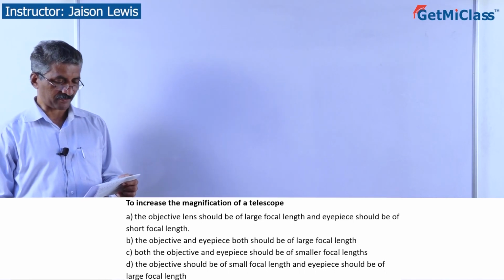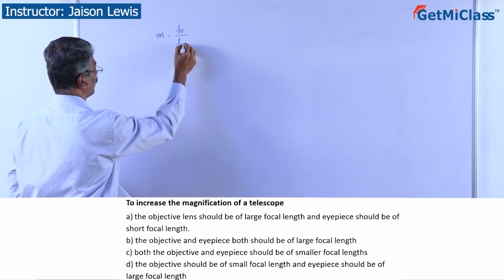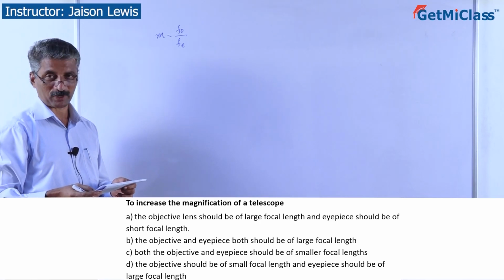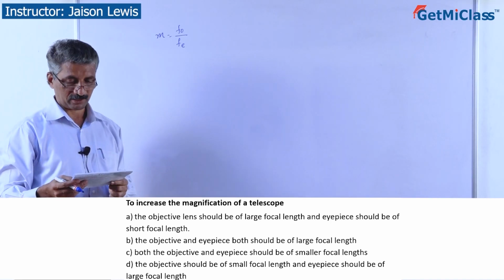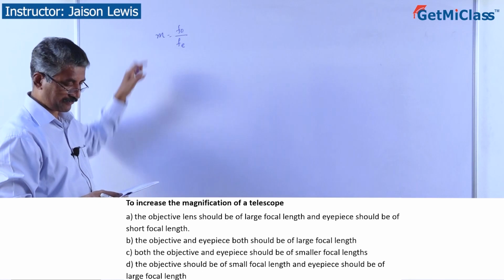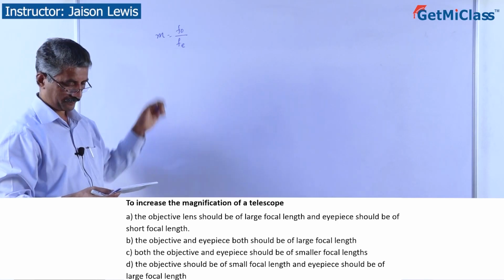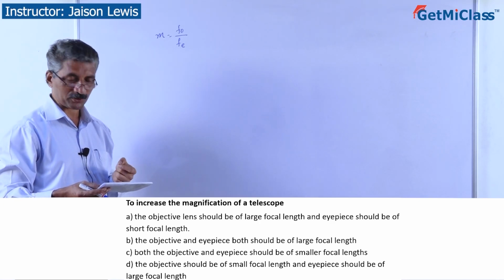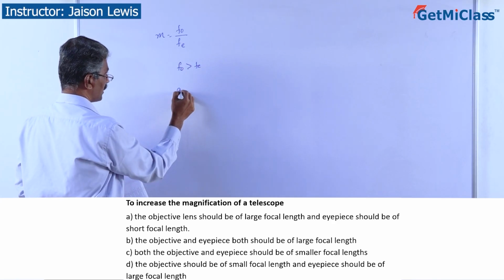Telescope Magnification for Beginners explained KCET 12th Physics Rayoptics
Learn how to increase magnification in a telescope with Jaison Lewis, covering the basics of objective lens and eyepiece lengths.